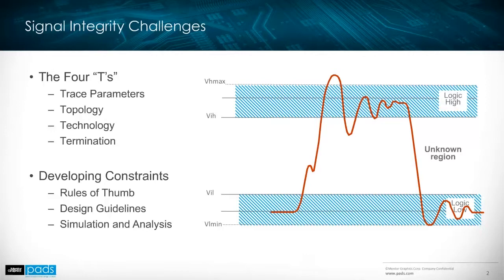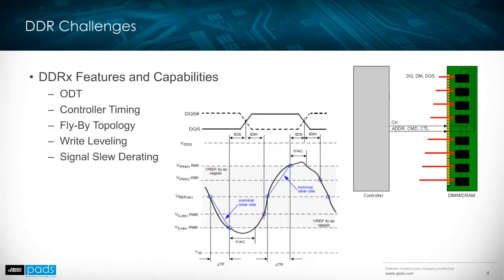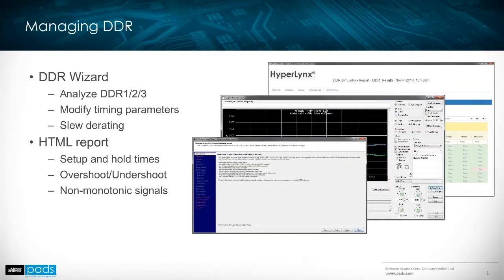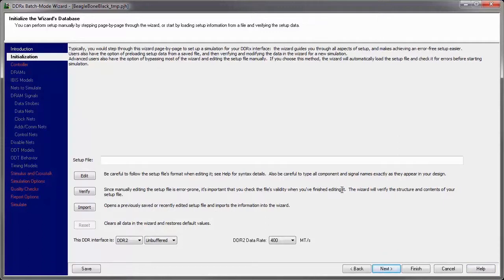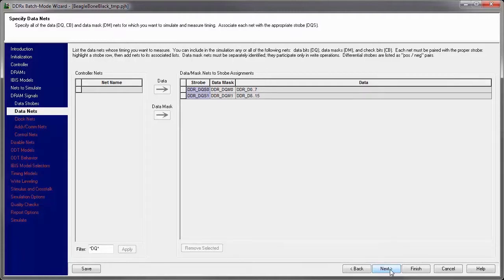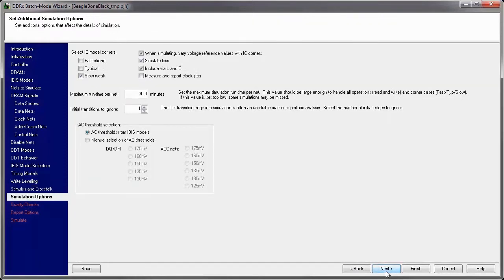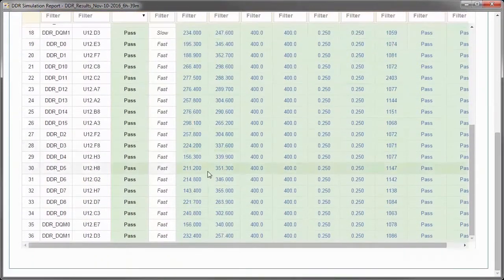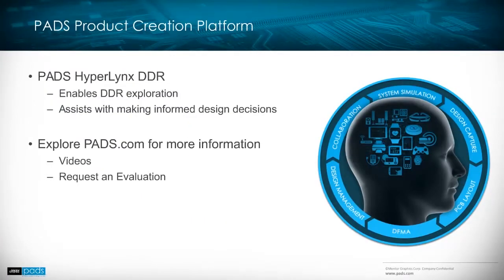Solving DDR Memory Challenges with Advanced Simulation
Explore the DDR memory interface and see how an easy-to-use wizard can help you manage DDR issues during design.